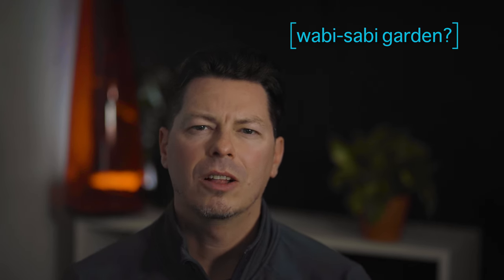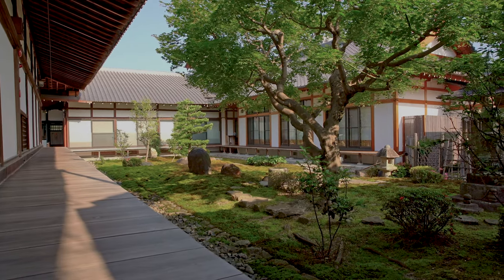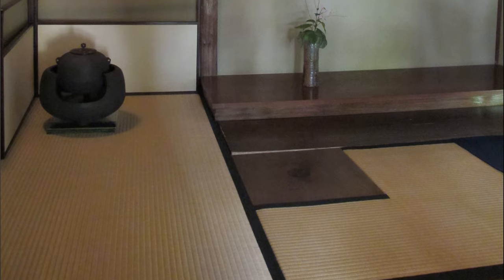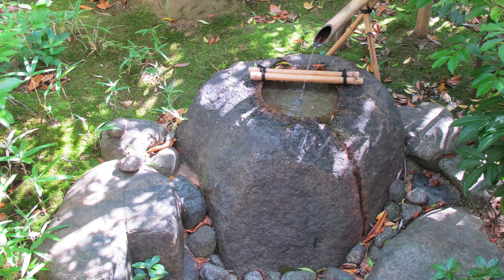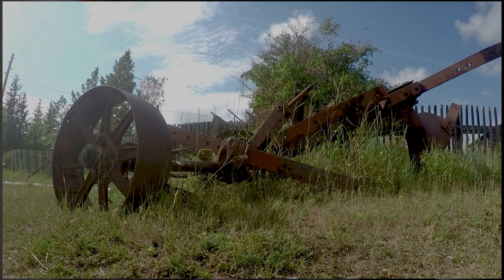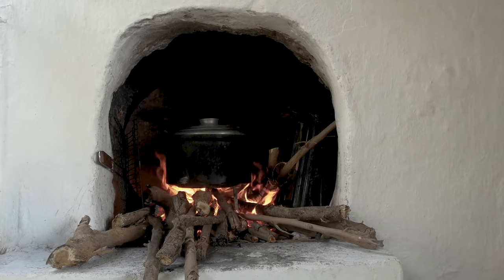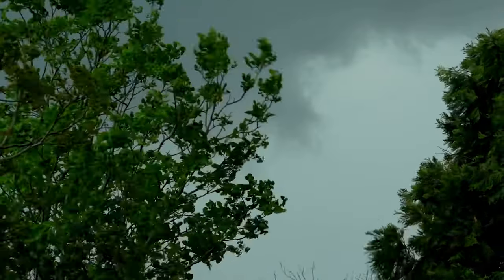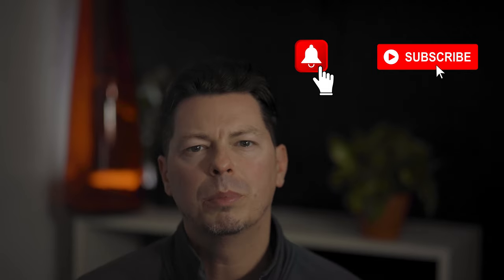Wabi-Sabi Garden Design | Creative Garden Ideas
First off, What is Wabi-Sabi?
Wabi-sabi is a part of Japanese Aesthetics and philosophy that focuses on the appreciation of imperfection and impermanence. Although wabi-sabi has become a way of looking at life, you can create a wabi-sabi home and also a wabi-sabi garden
Japanese Garden Inspiration in Roji Tea Gardens:
With wabi-sabi being an appreciation of imperfection and respect for originality and authenticity, this leads us to a garden Style that can also adhere to these principles. The first place to start for examples of this is in the traditional Japanese garden style of Tea Gardens, or Roji. As Rikyu is credited with developing the wabi-sabi philosophy through the tea ceremony, an extension of that can be seen in his Japanese garden styles relating to the hermitage and the roji tea garden...

◦ Visit Shizen Style for learning resources like E-books, my blog, newsletter, shopping etc.